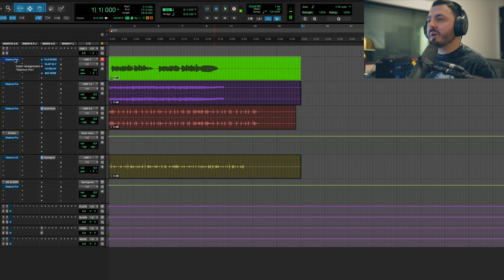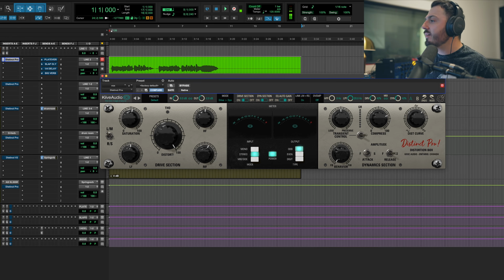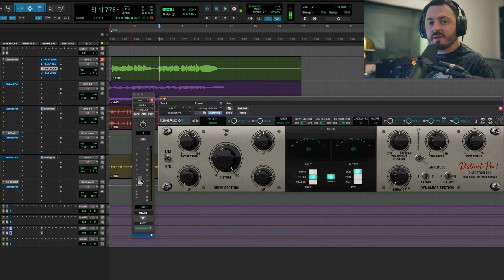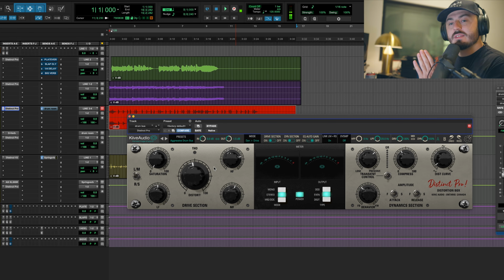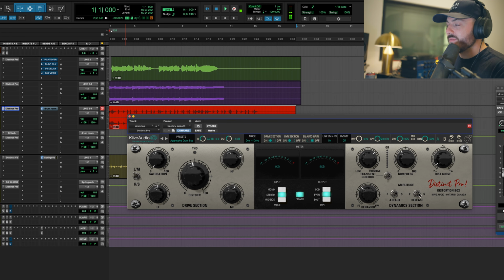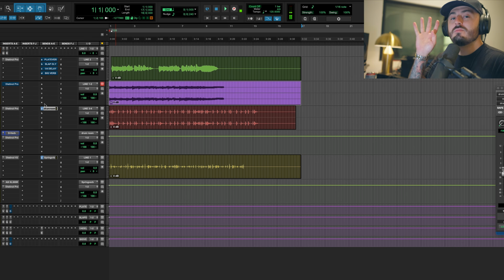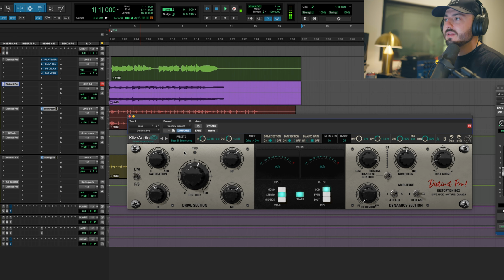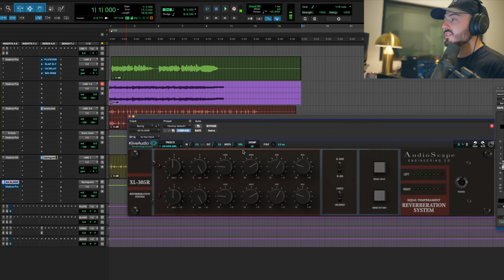5 Distortion Tricks to Improve Your Mix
00:00 Intro
1:13 Method 1
4:01 Method 2
5:53 Method 3
9:06 Method 4
10:38 Method 5
13:00 Outro